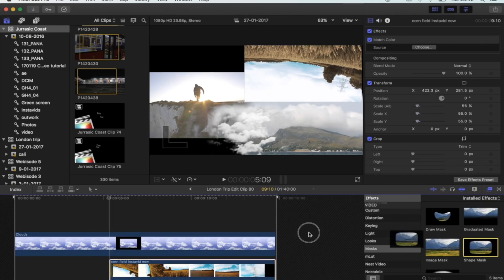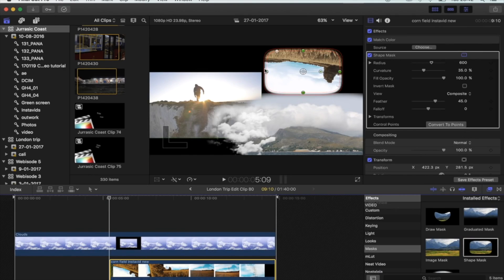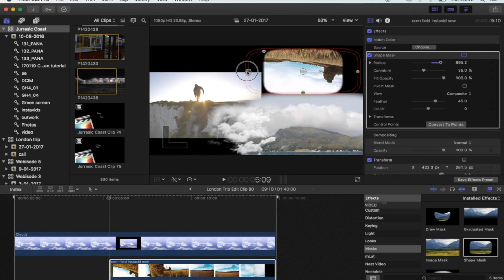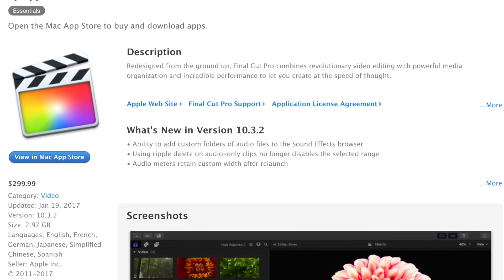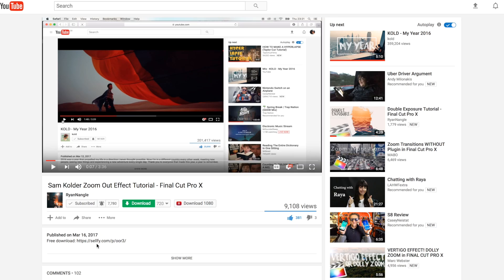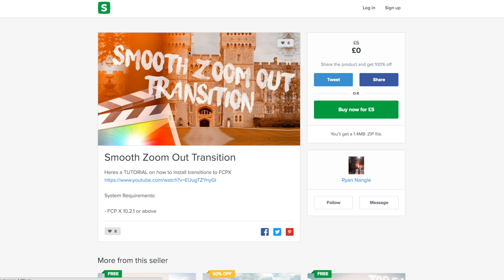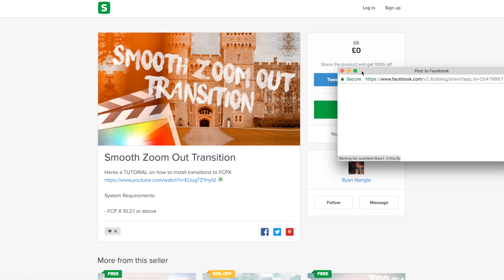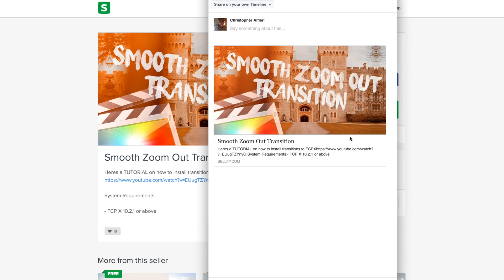BEST FINAL CUT PRO TRANSITIONS, PLUG INS, EFFECTS, LUTS, AND TUTORIALS / RYAN NANGLE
if anyone reads this comment "rat"